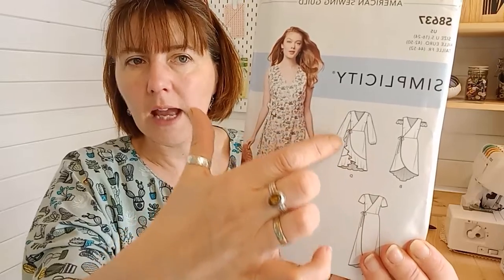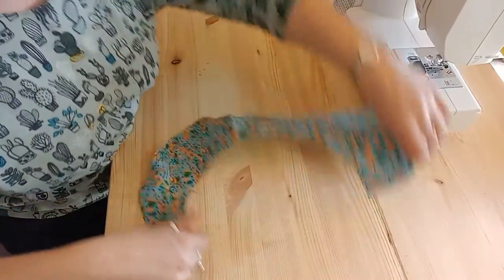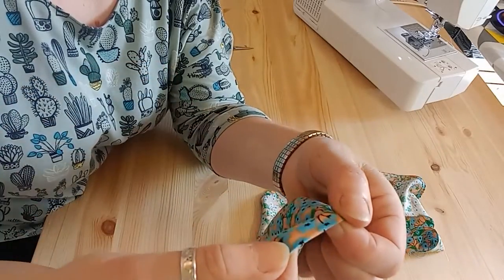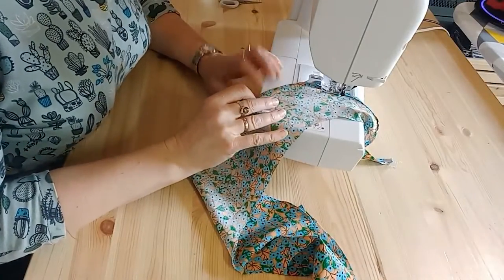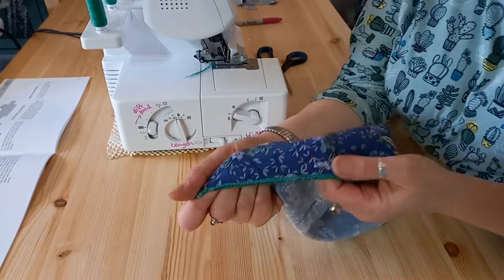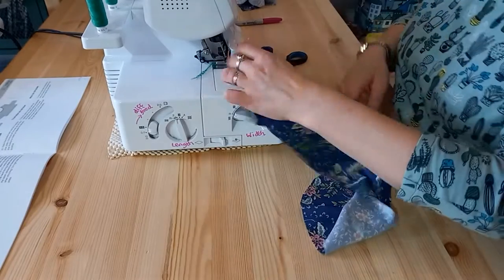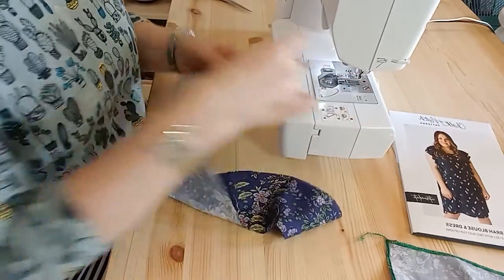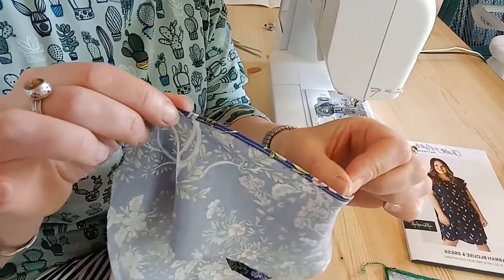Learn to Sew – How to Sew Ruffles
Today we’re taking it back to basics with a technique-based tutorial for hemming ruffles. Hemming a ruffle can be tricky when you have cut the fabric on the bias grainline so check out a few different ways to get a great garment finish. In this video, Jo shares her guidance for hemming ruffles on the Chalk and Notch Farrah dress as it features statement ruffles along the sleeve. You can also apply the techniques learnt to the Atelier Jupe Liv Blouse and Simplicity 8637 dress sewing patterns.